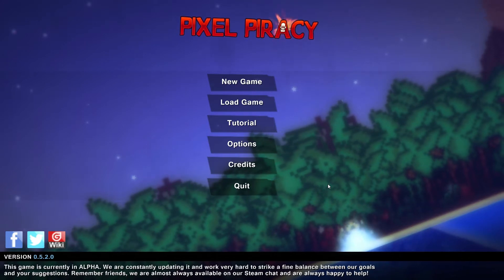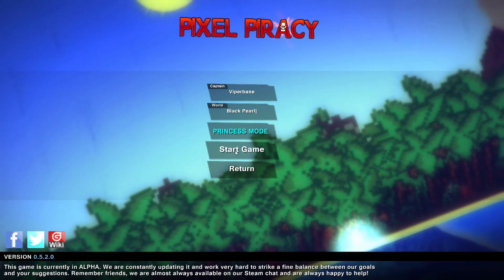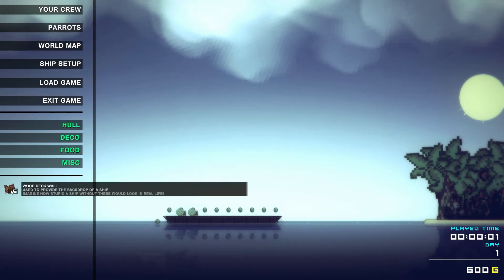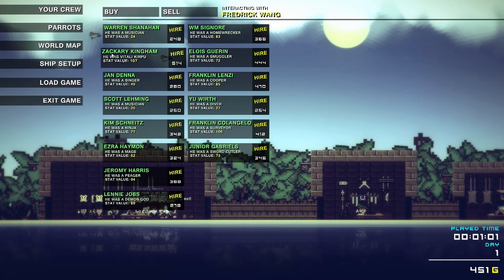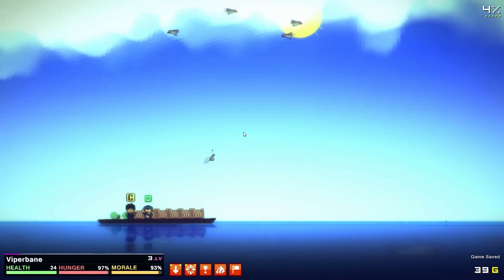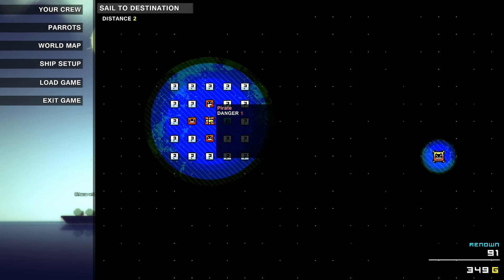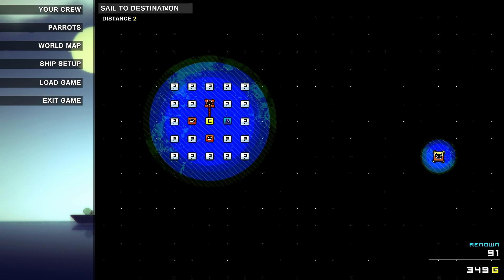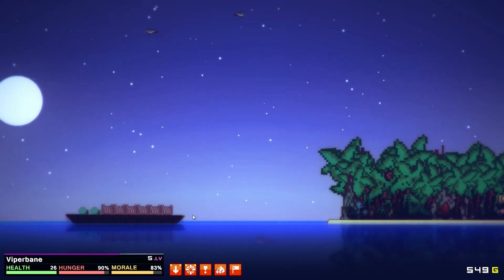Pixel Piracy - Ep 1 - Quest for Black Pearl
Pixel Piracy from Quadro Delta gameplay. We're ruling the Seven Seas as small Pixel Pirates set on dominating the wild seas, plundering, pilfering and pillaging our pixely guts out. Follow along as we are building the Black Pearl to put the fear of the Kraken in to the other pirates!